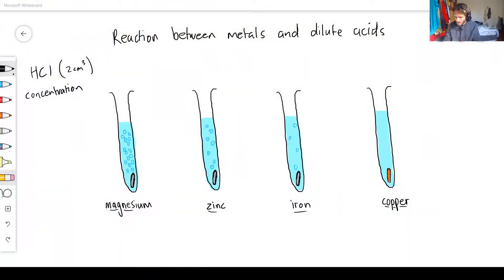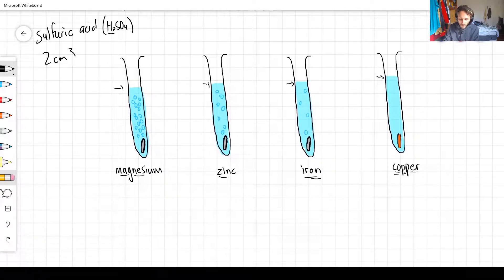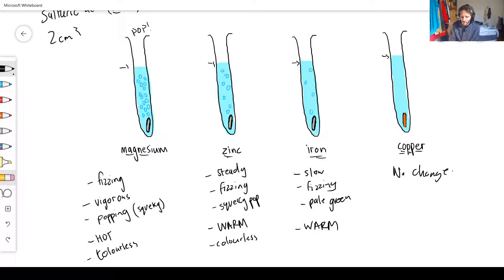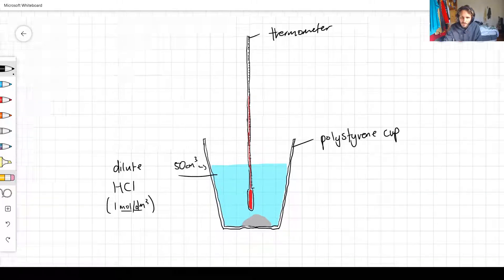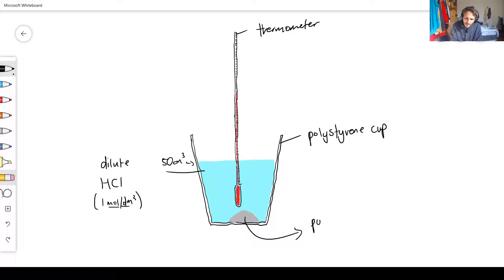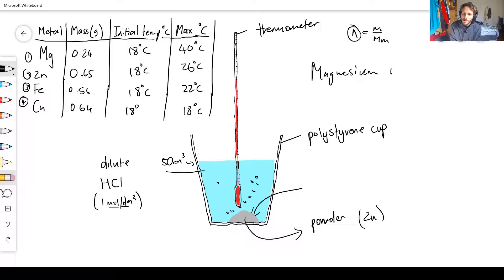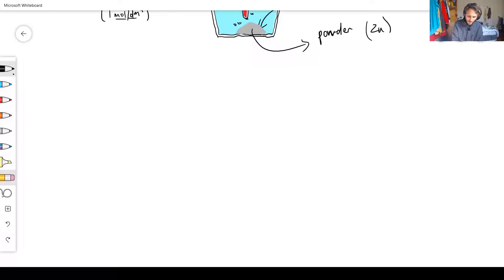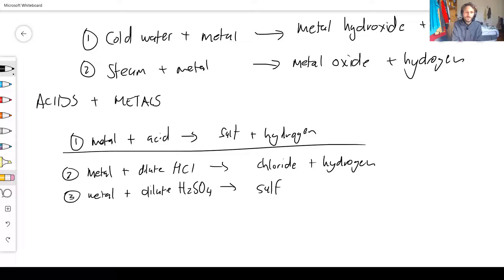Metals and Acids